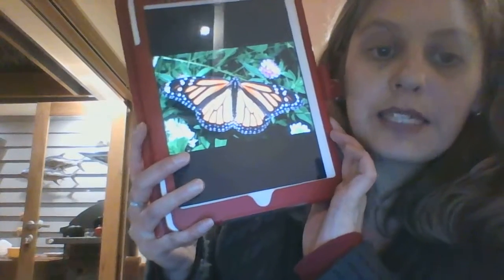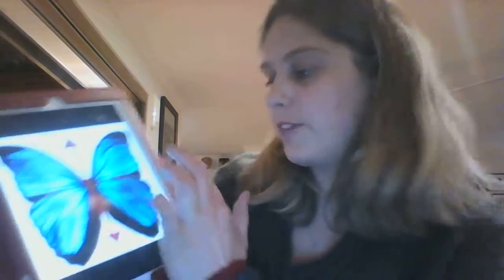WIN 20150830 19 04 57 Pro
EDU1003 The World of Maths
Assessment 2
Maths Phenomenon